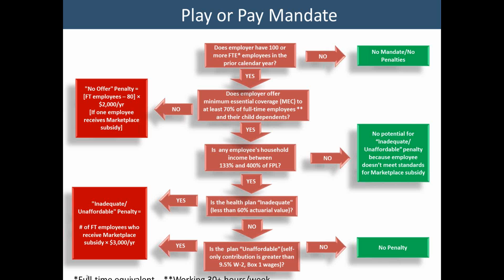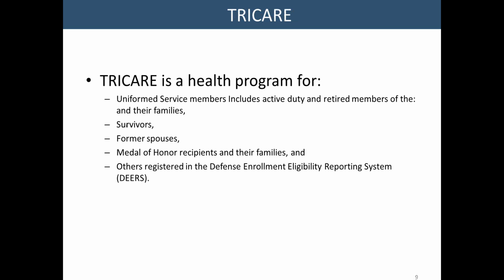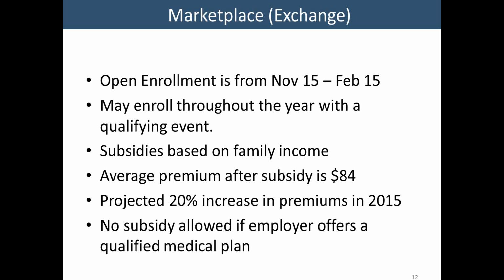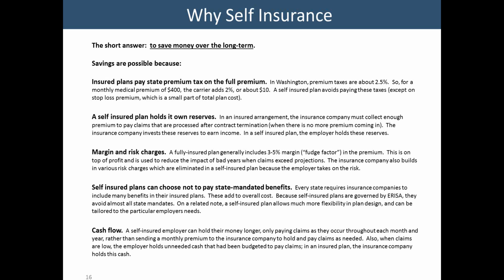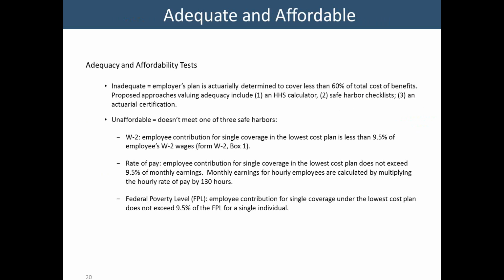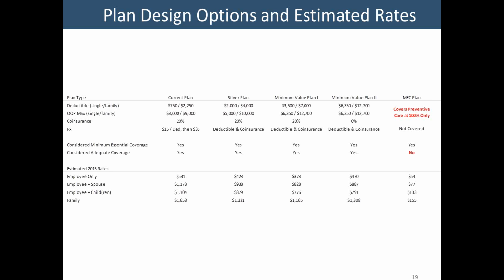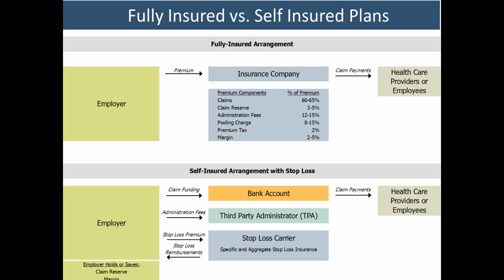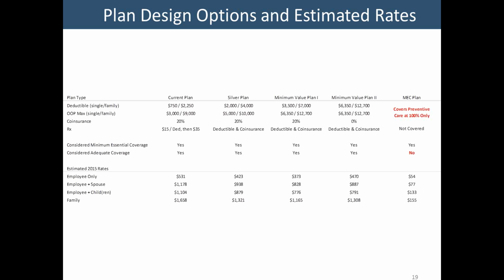ACA Solutions Web Series Part 2 of 3 -2014 07 01 11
John Hickey Presentation on the ACA